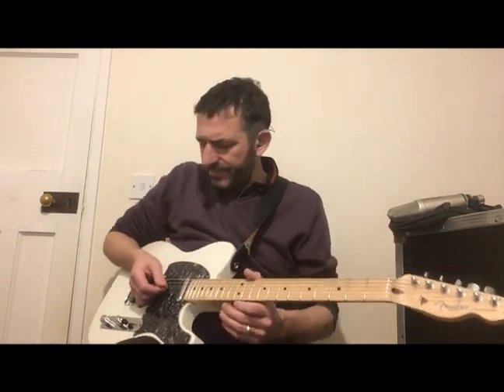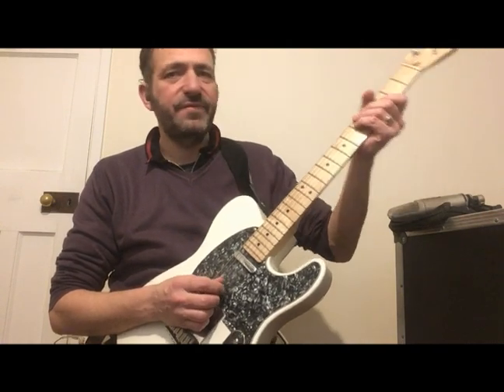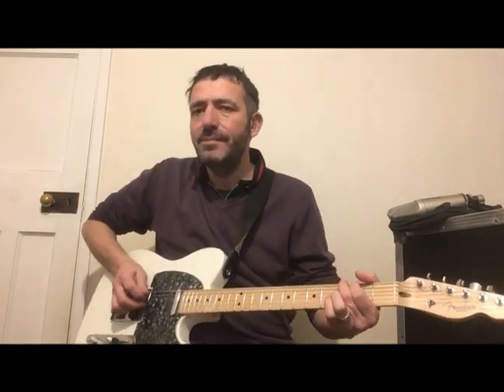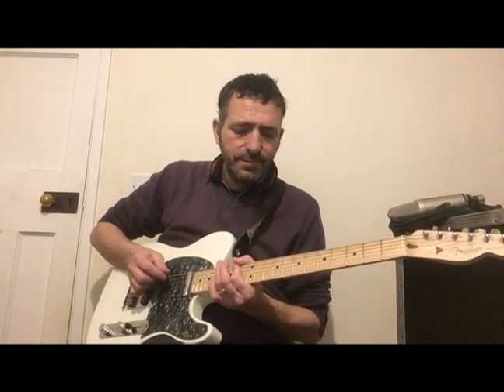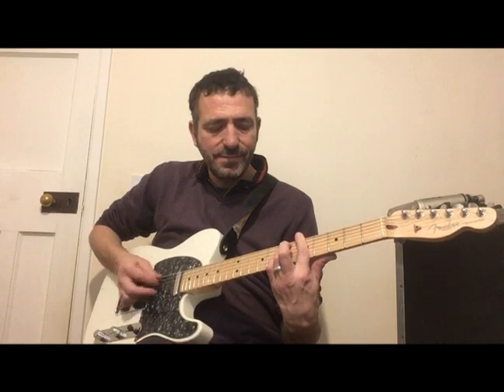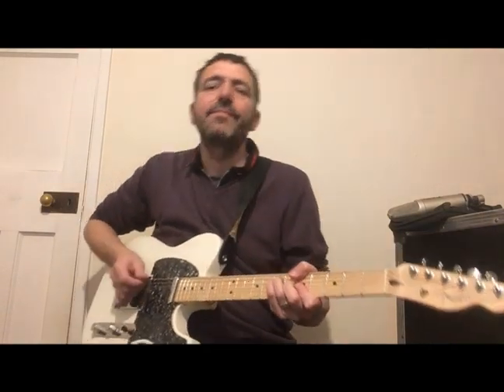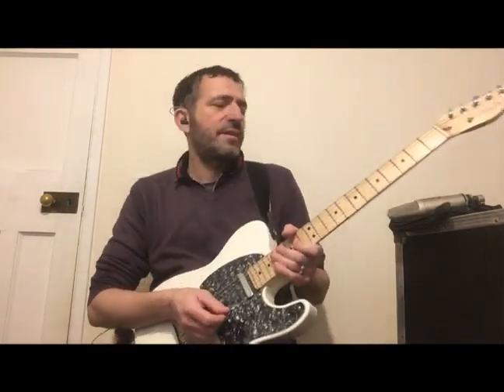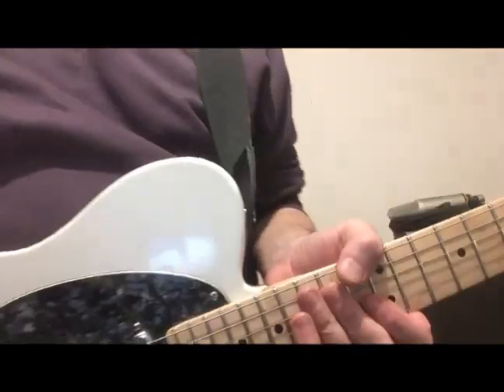Hybrid picking examples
This video shows the basic hybrid picking technique and how I put it into my playing, mainly rock and country guitar